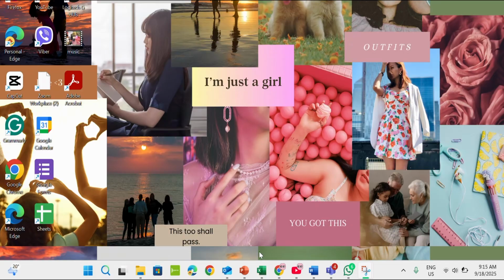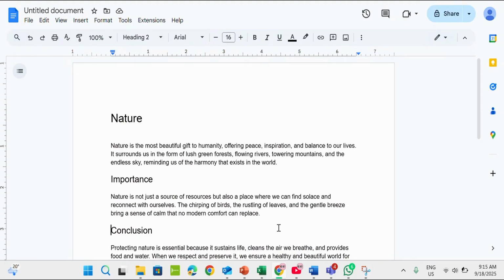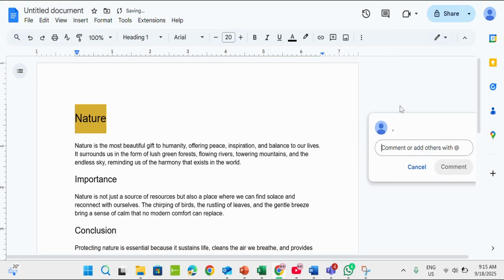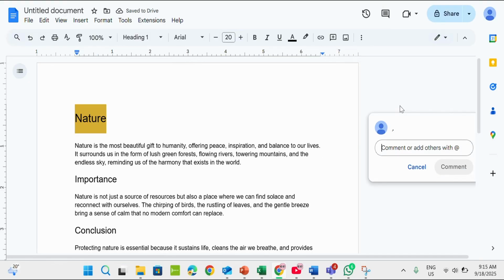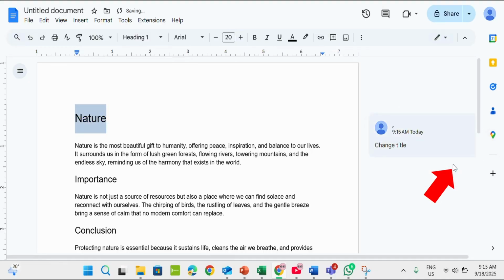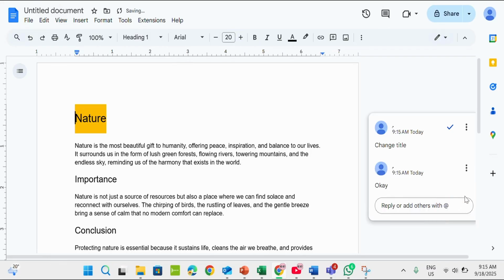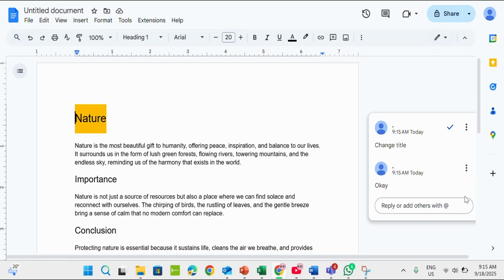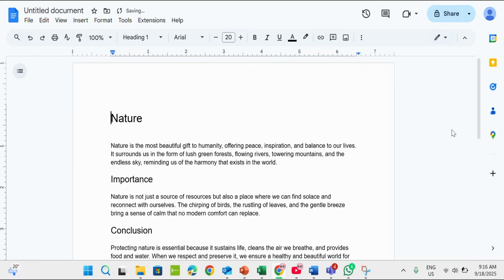How to add and manage in Google Docs ?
Welcome to our step-by-step guide on "How to Add and Manage in Google Docs"! If you are looking to learn how to add content in Google Docs, manage documents, and organize your files effectively, this tutorial is for you. We’ll show you the best ways to add text, images, tables, and elements in Google Docs while also teaching you how to manage your documents with tools like folders, sharing options, formatting, and collaboration settings. With these tips, you’ll be able to use Google Docs more efficiently and improve your workflow.

In this video, we will show:

How to add text and images in Google Docs

How to manage documents in Google Docs

How to organize Google Docs in folders

How to share and manage access in Google Docs

How to format and edit Google Docs easily